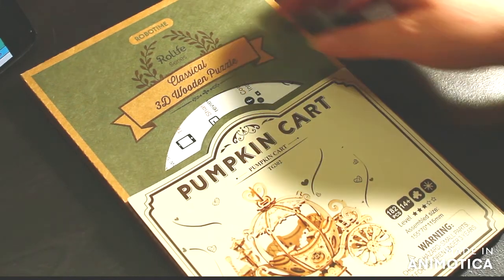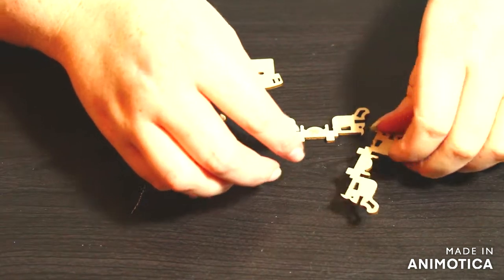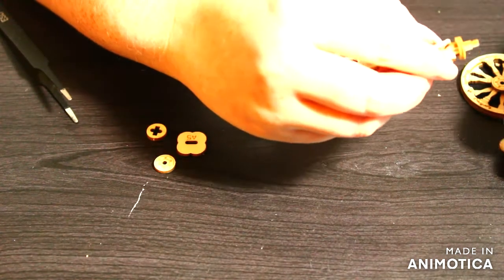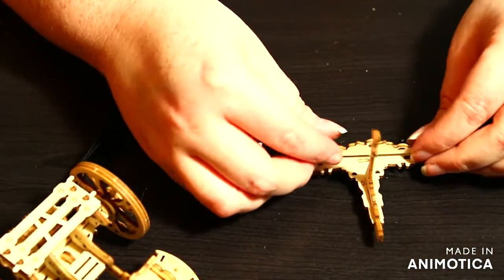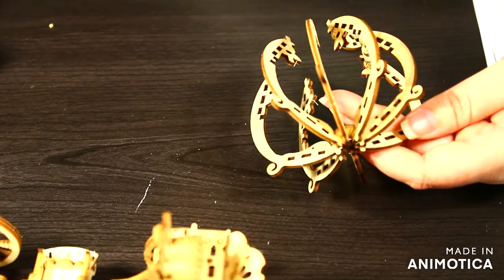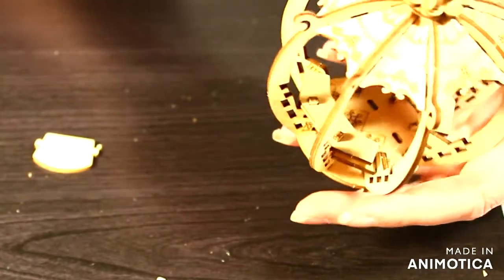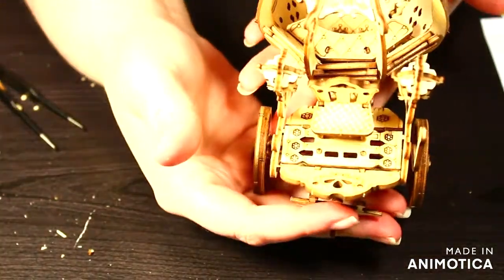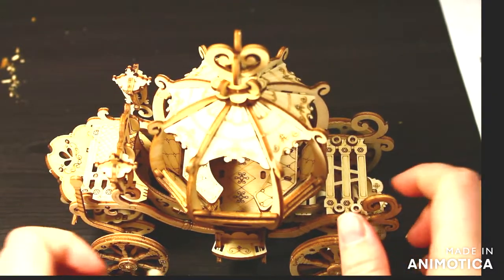3D Wooden Puzzle: Pumpkin Carriage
Hey Yall! Today I put together a 3D wooden Puzzle that resembles the pumpkin carriage from Cinderella! This girl likes her Disney!